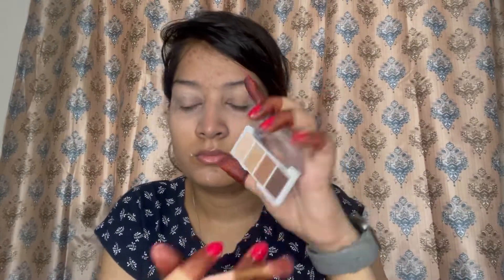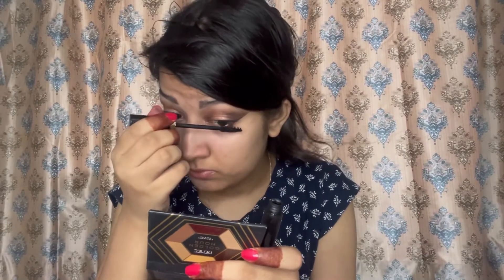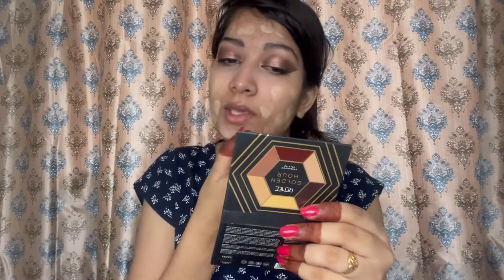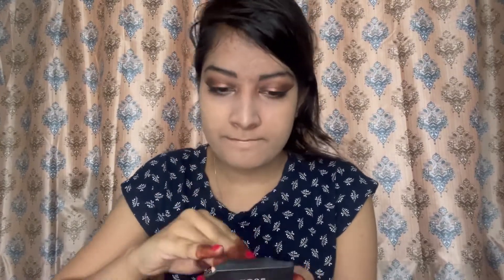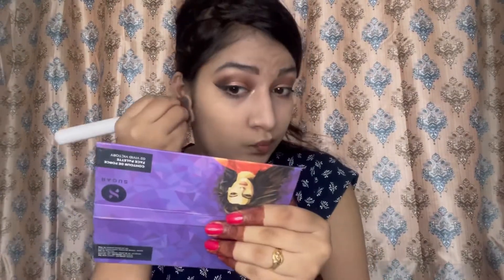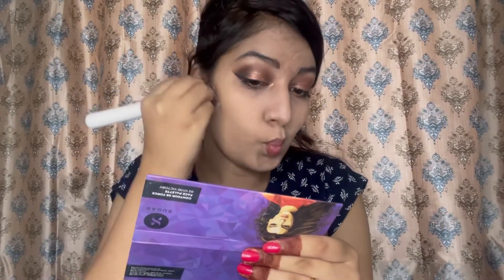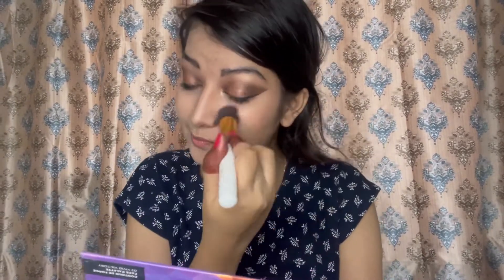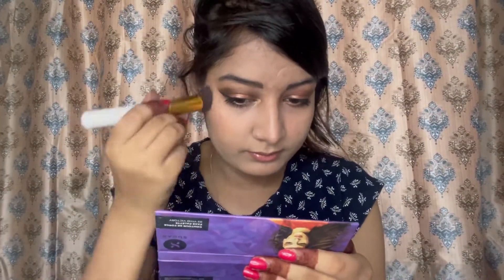EID Makeup DAY 1 | RAMZAN Log P - 10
The link of the product that i used!